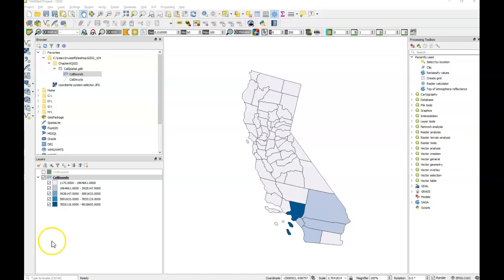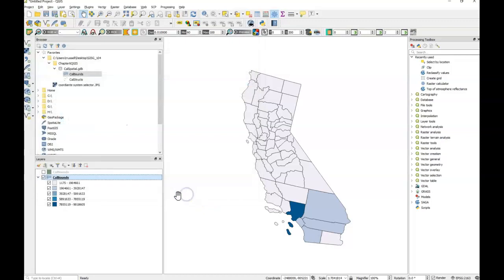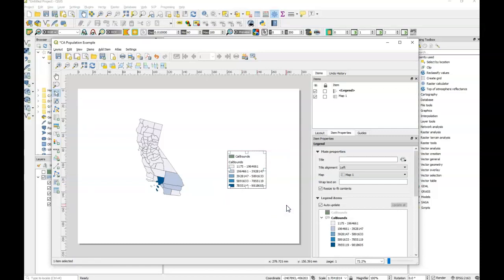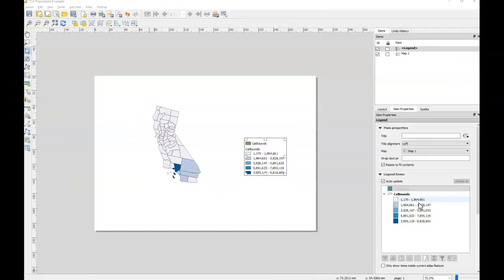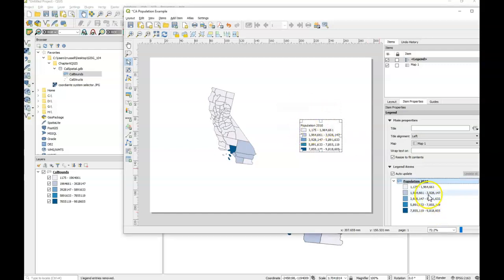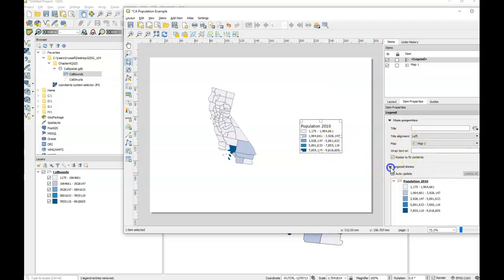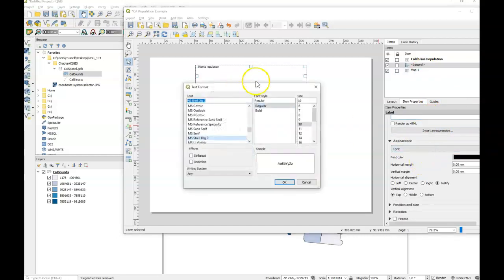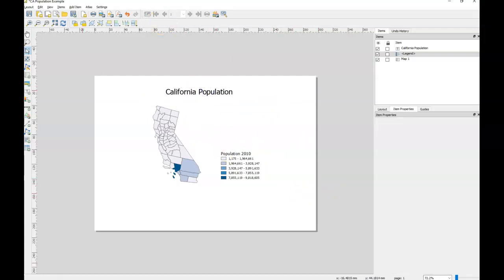GISG 104: QGIS Adjust legend